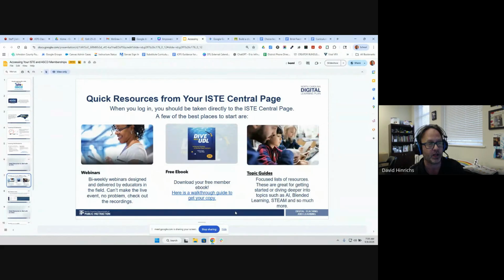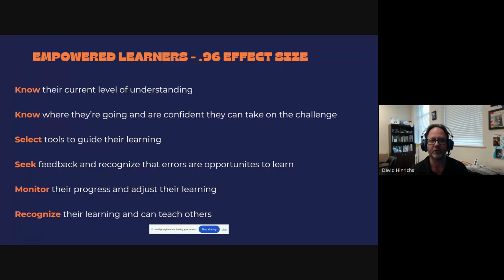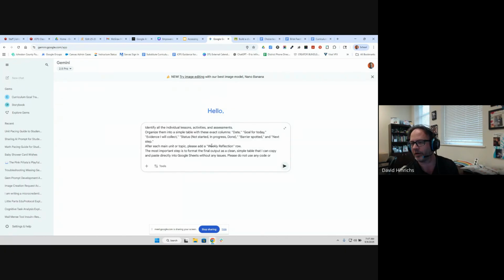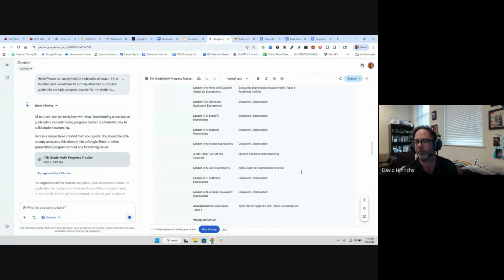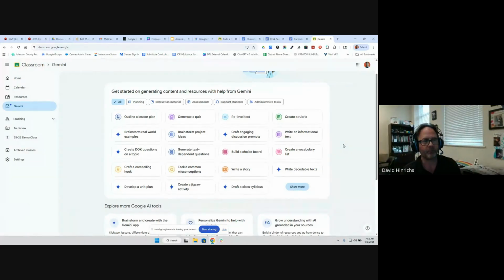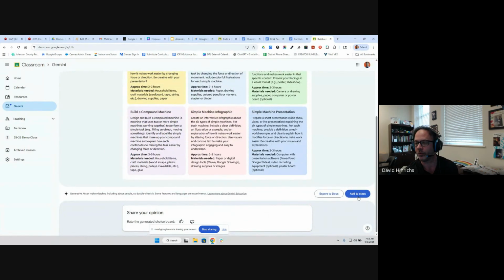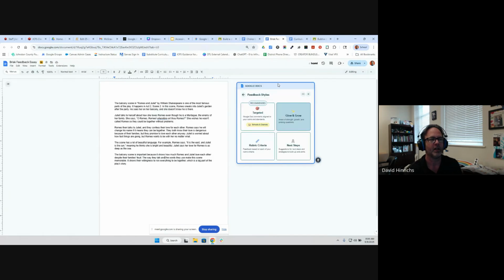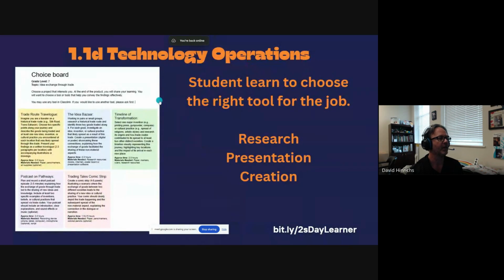Tech 'TWOs-Day' Digital Learning Series 2025-26 - ISTE Standard 1.1 Empowered Learner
Help students take charge of their learning by discovering easy-to-use tools and strategies that support students in setting learning goals, tracking their progress, and showing what they know in creative ways. Learn how to guide students in personalizing their learning journey and using tech to grow as independent, confident learners.